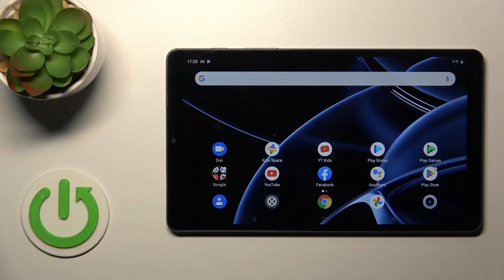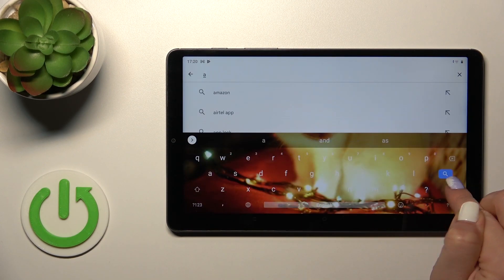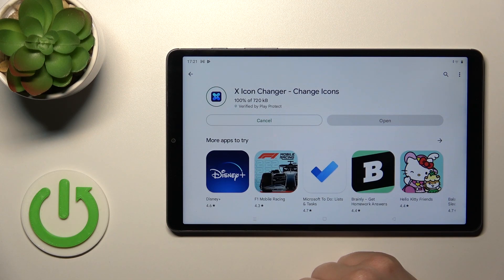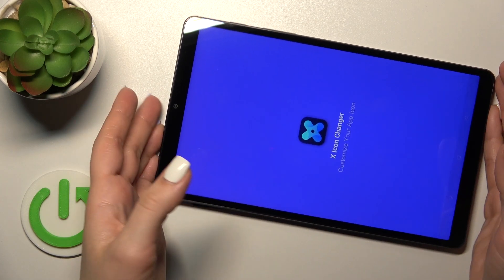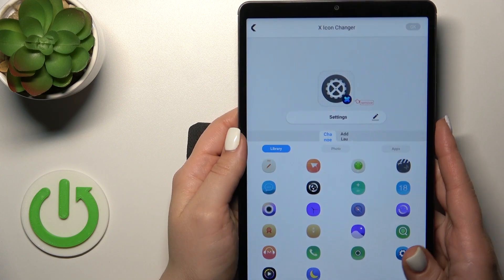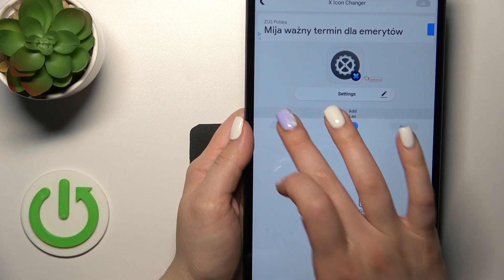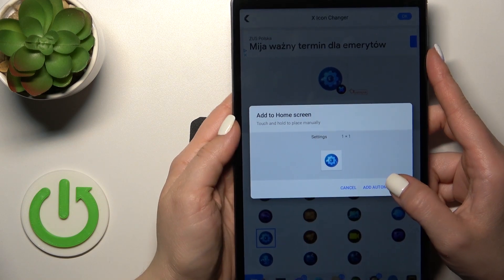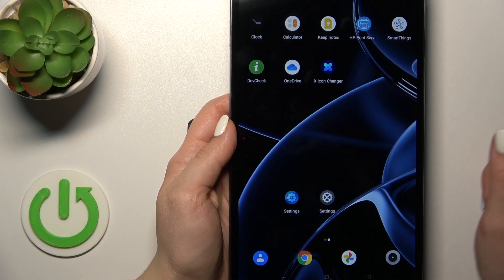How to Change Icons Shape on Realme Pad Mini - X Icon Changer App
In this tutorial video, we will be showing you how to change the icons shape on your Realme Pad Mini using the X Icon Changer application. The X Icon Changer app is a powerful tool that allows you to customize the icons shape and appearance on your Realme Pad Mini.

How to Edit Icons Shape on Realme Pad Mini? How to Adjust Icons Shape on Realme Pad Mini? How to Switch Icons Shape on Realme Pad Mini?